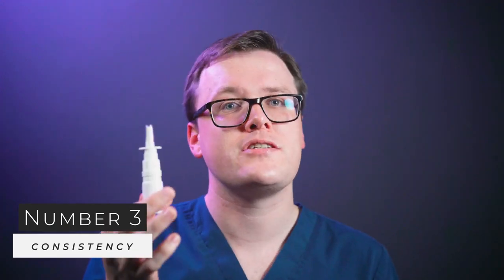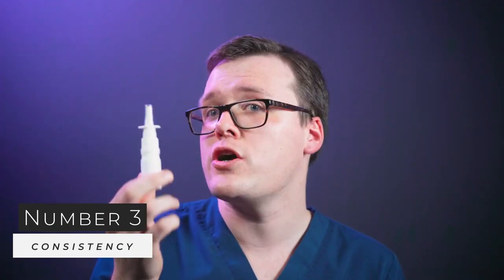How to use Nasal Spray CORRECTLY Nasal Steroids